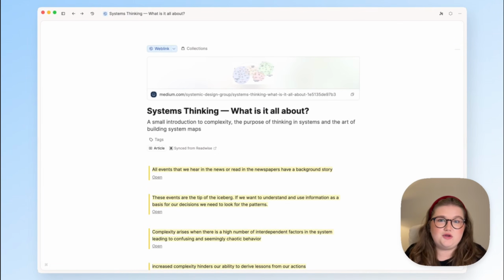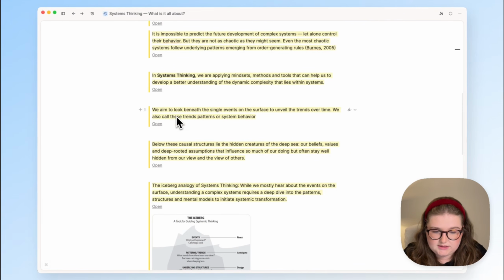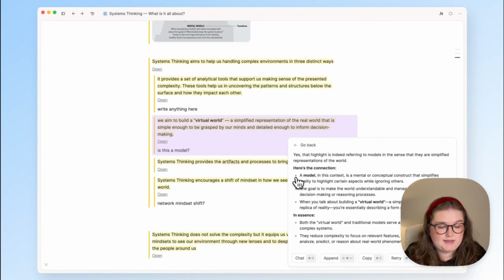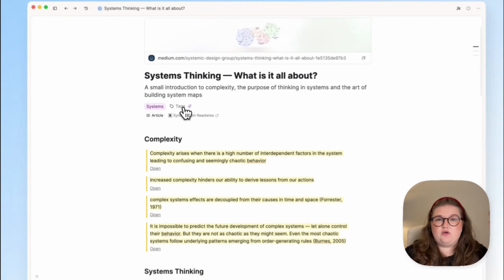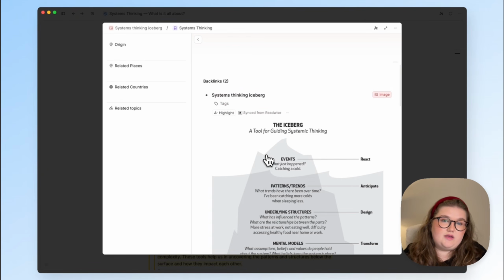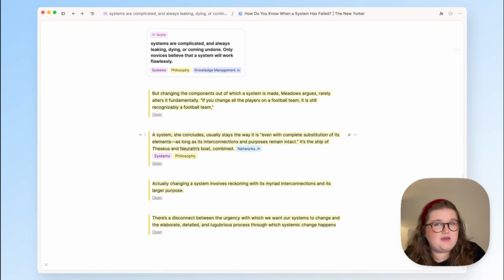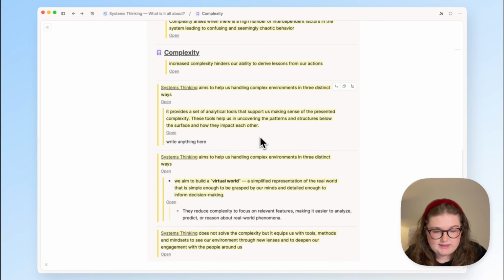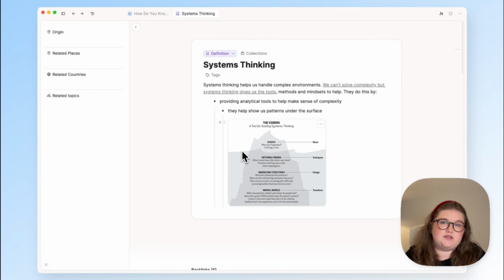What to Do After Reading: A Sustainable Note-Processing Workflow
This video shows you how to turn Readwise highlights into something meaningful in Capacities. It's a practical, intentional workflow for processing, linking, and reviewing your highlights.

⏱️ Timestamps

00:00 – Introduction and mindset: The difference between passive collection and active knowledge work.

01:45 – Step 1: Initial Processing
Organizing, deleting, and annotating highlights inside Capacities.

08:15 – Step 2: Linking – How and Why.
Moving from isolated notes to connected notes.

15:55 - Step 3: Reviewing Your Backlinks & Mentions
What can our backlinks collectively teach us?

19:50 - The Messy Reality of Note-taking – More about mindset and how to built sustainable, realistic reading workflows.

Features Shown

Capacities Pro - Readwise Integration, AI Assistant, Task Actions, Unlinked Mentions